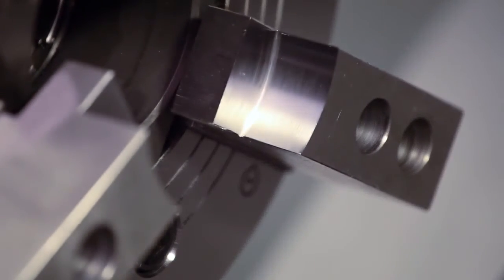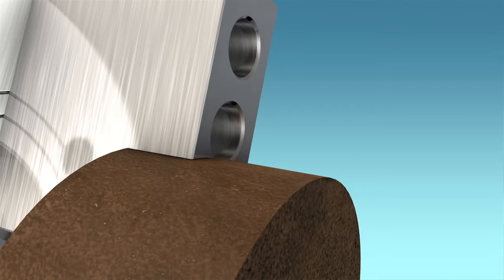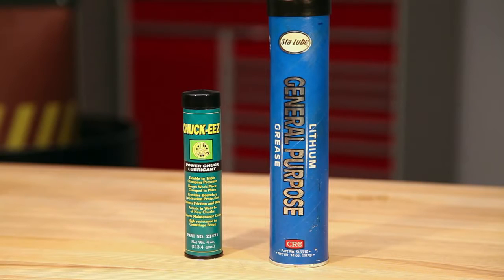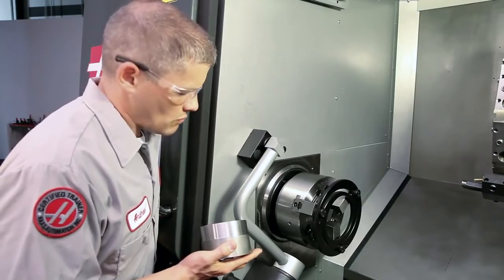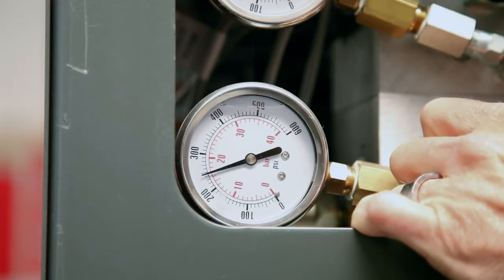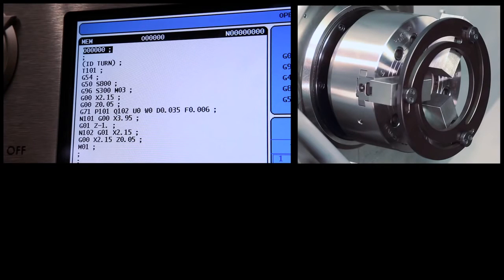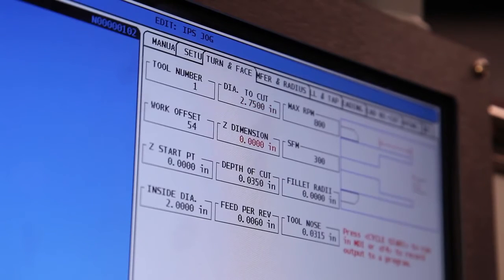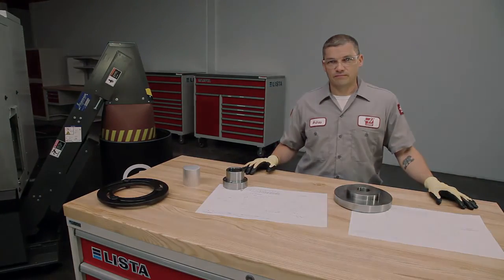Как правильно растачивать мягкие кулачки на токарном обрабатывающем центре HAAS США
На видео показан пример растачивания мягких кулачков токарного патрона для того, чтобы закреплять заготовки за наружную поверхность определенного диаметра. Вы сможете увидеть как правильно выбрать сменные кулачки в зависимости от длины обрабатываемой заготовки. Как сменить кулачки в патроне. Как закрепить кулачки в патроне. Также необходимо установить кольцо для фиксации кулачков, чтобы они не смещались под действиями сил резания при растачивании кулачков. Расточка кулачков происходит на современном токарном станке с ЧПУ. Для расточки применяется державка токарная A40T-DCLNR12 со сменными режущими токарными пластинами от компании PRAMET в сплаве 9230. Для проверки соосности вращение заготовок в патроне в главном шпинделе и противошпинеделе применяются специальные измерительные оправки от компании Pratt Burnerd America.
Также перед сменой кулачков на токарном станке необходимо продуть воздухом посадочные гнезда и пазы на патроне и кулачках, а также смазать внутренности токарного станка через лубрикаторы смазки.

Пишите свои комментарии под видео)